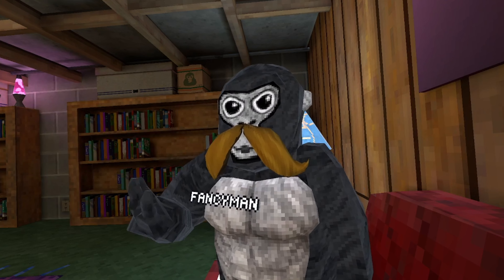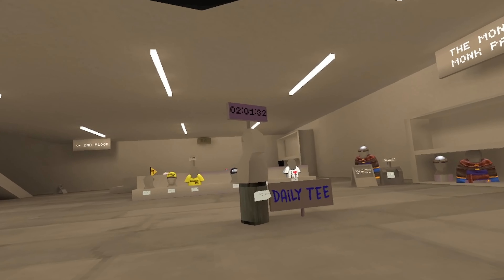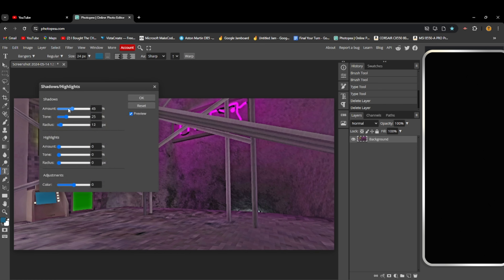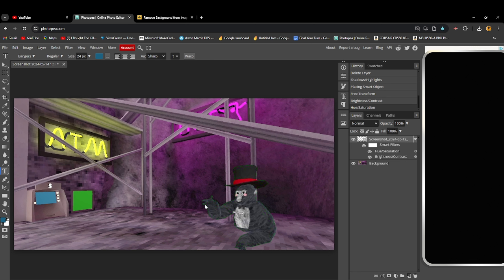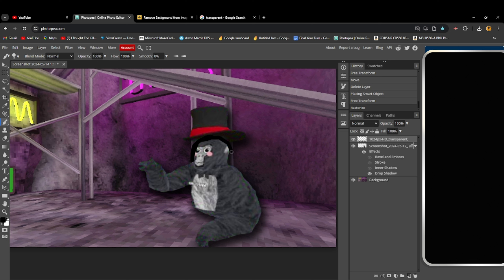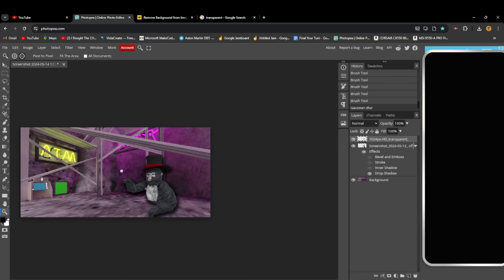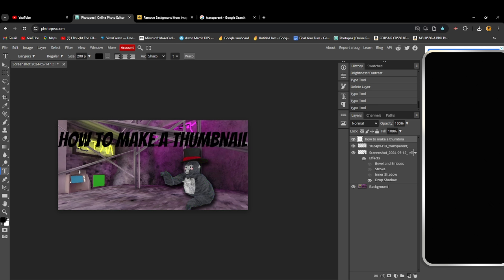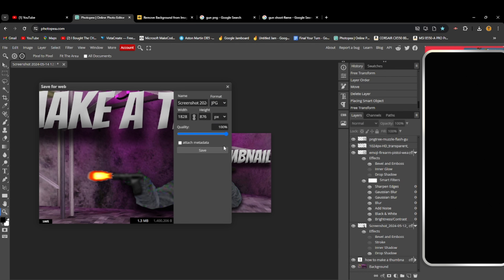How To Make Catchy GTAG Thumbnails!